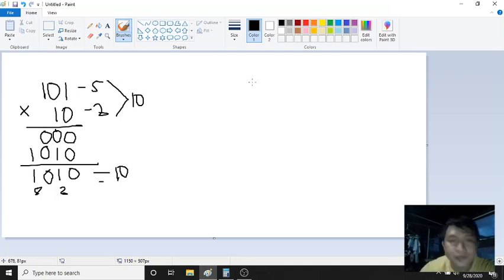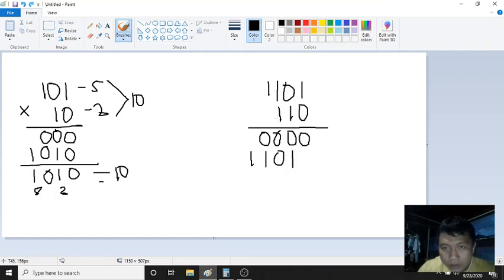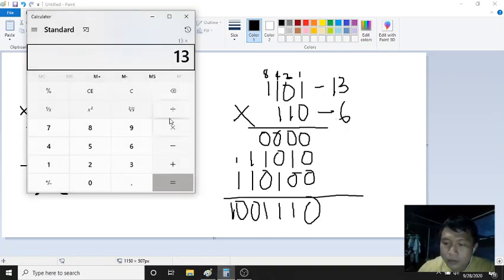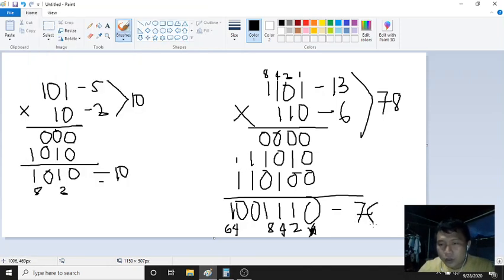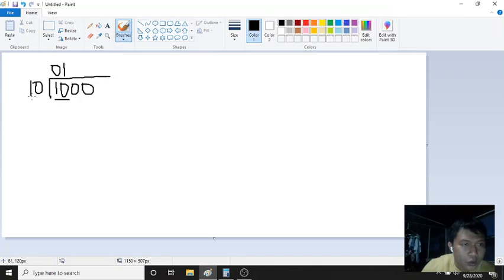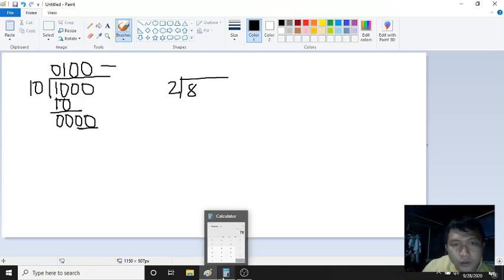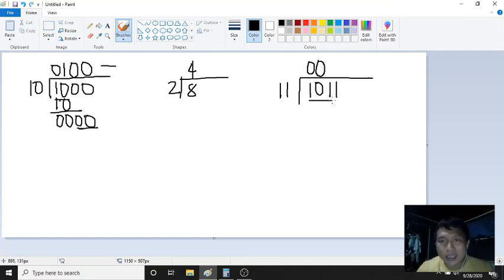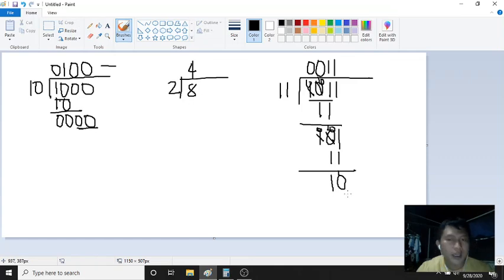Lecture 6 - Binary Multiplication Division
How to Multiply and Divide in Binary numbers